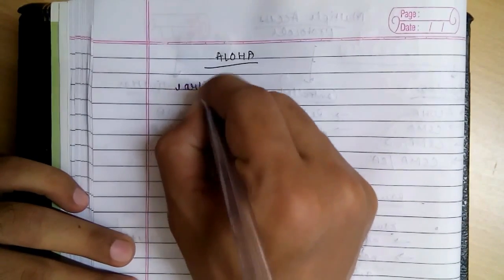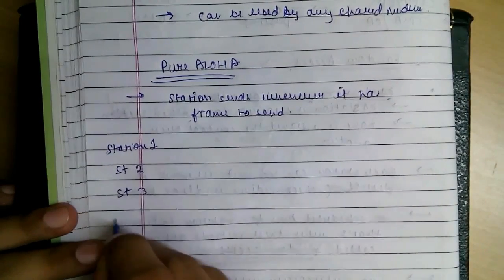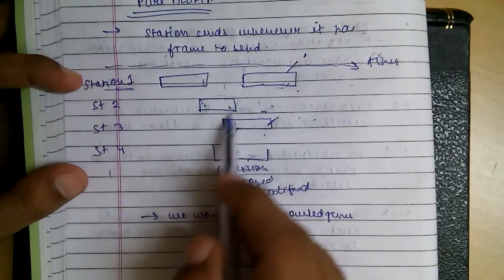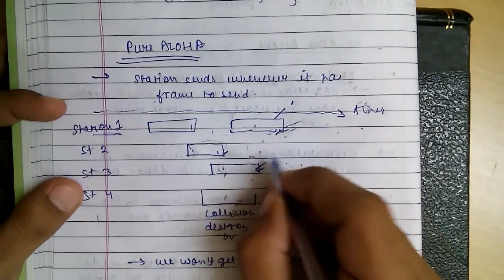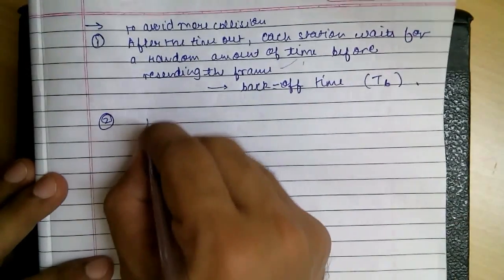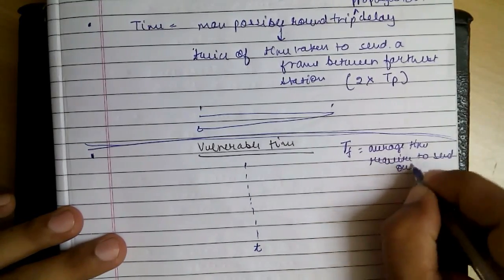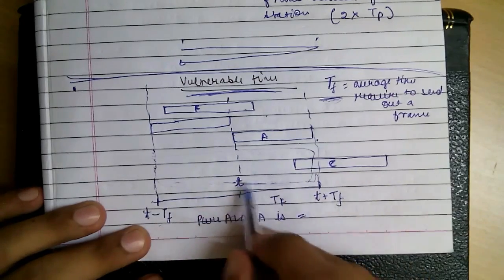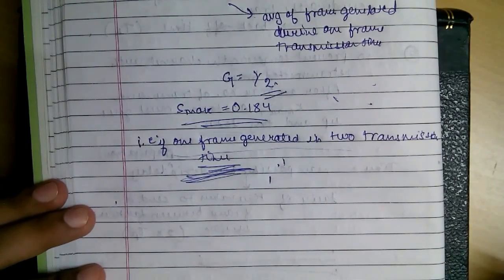Random Access Protocols : Pure ALOHA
Data Link Layer - Multiple Access- Random Access Protocols : Pure ALOHA